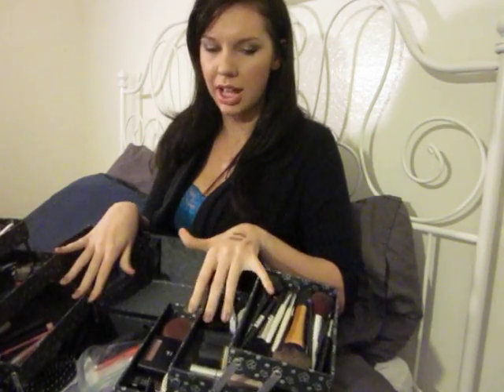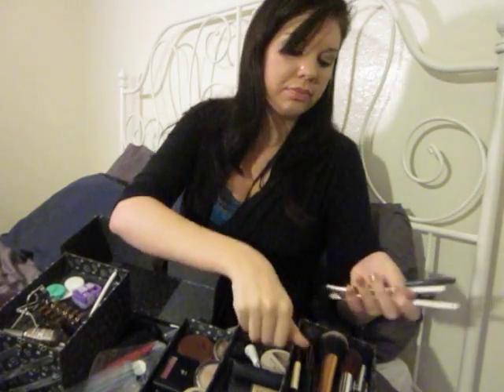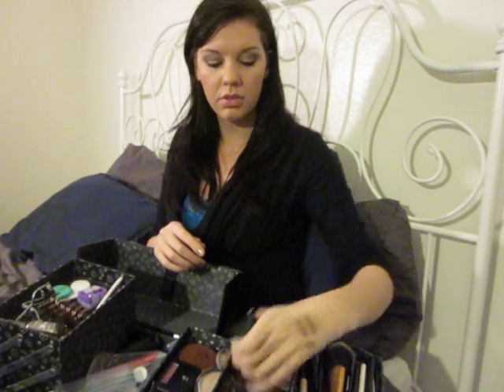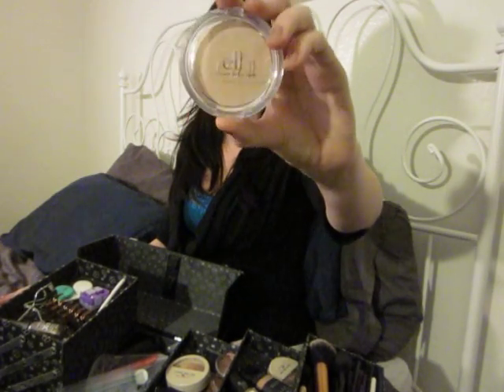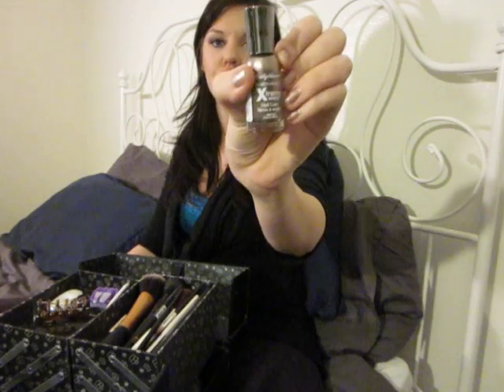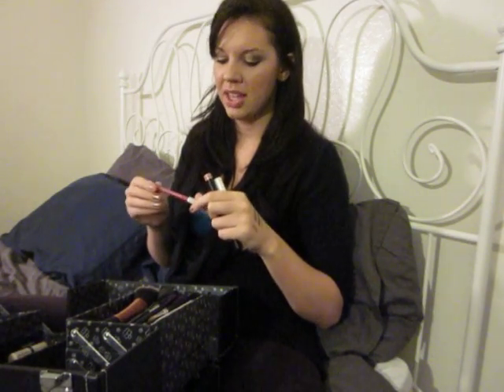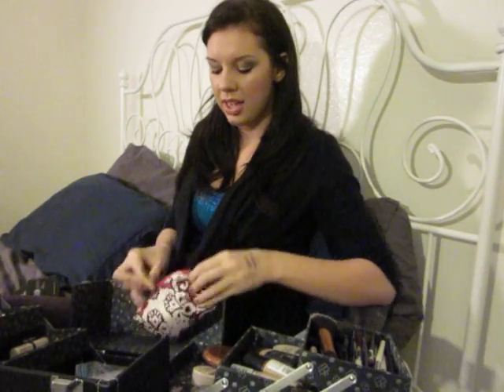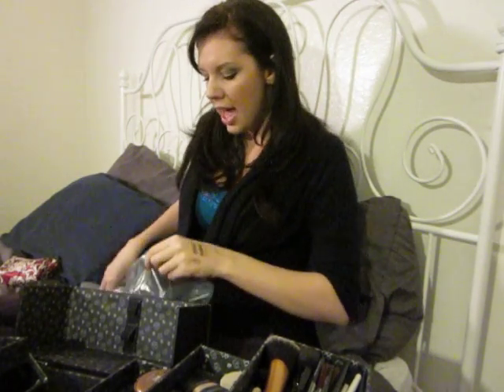Travel Beautifully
My train case for my holiday travels!
A few edits: When I got to security (TSA) they informed me that everything was supposed to be in a 1 quart bag not a 1 gallon bag. OOPS! Also, I don't know what I was thinking, but my foundation, tm, night cream, and nail polish was also supposed to be in the bag. Again, my bad.